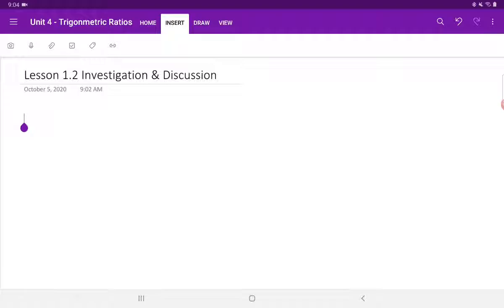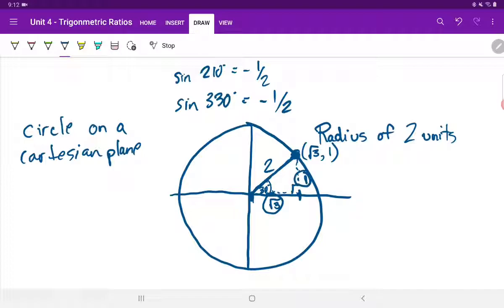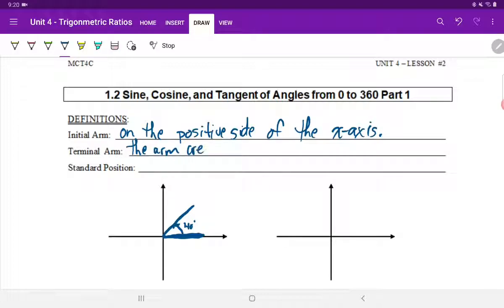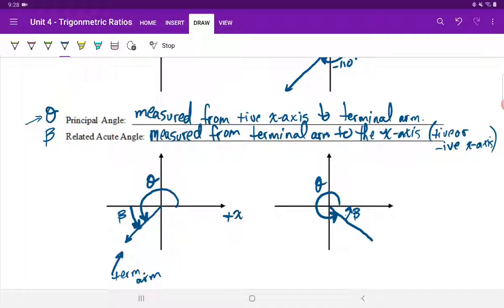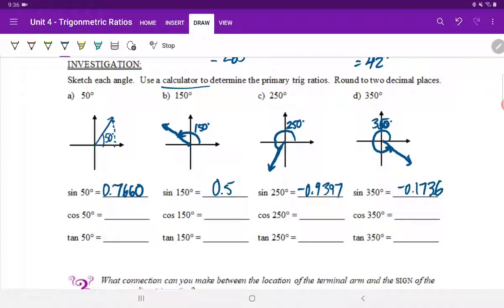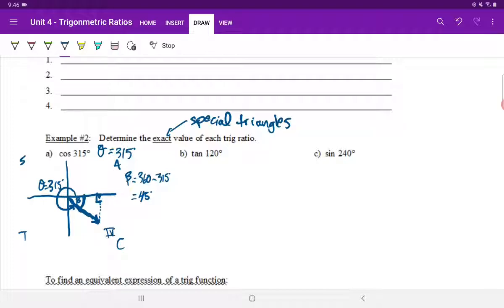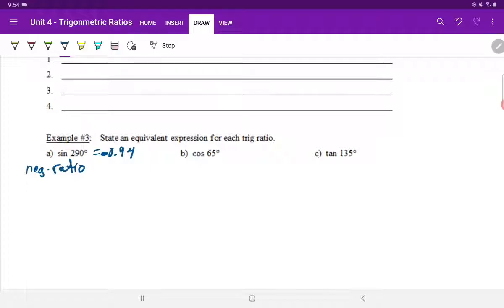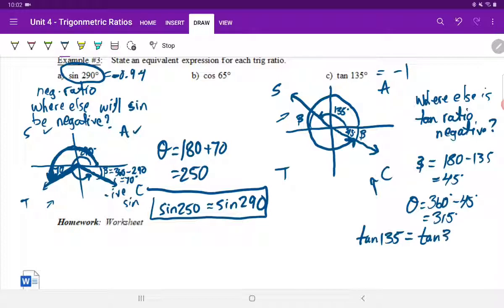MCT4C1 - Lesson 1.2 Sine, Cosine, Tangent of Angles from 0 to 360 Part I